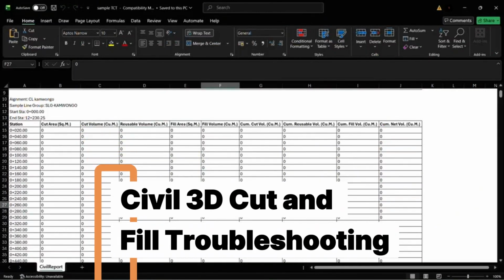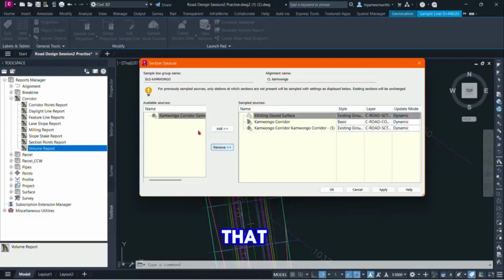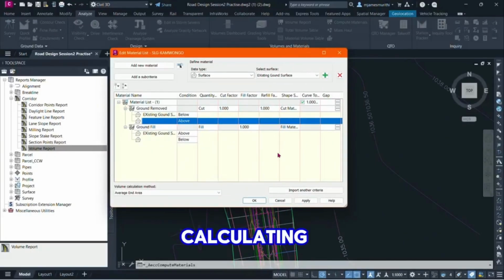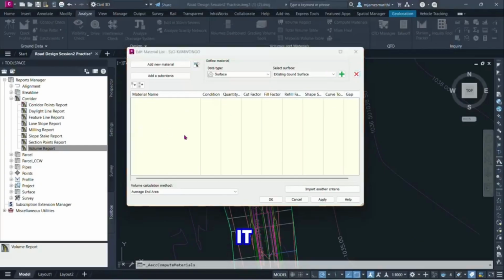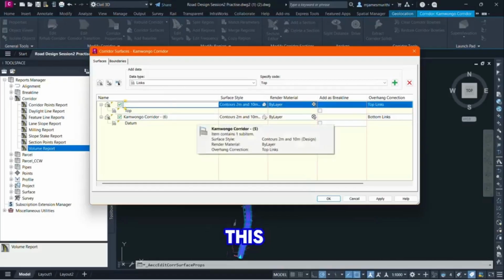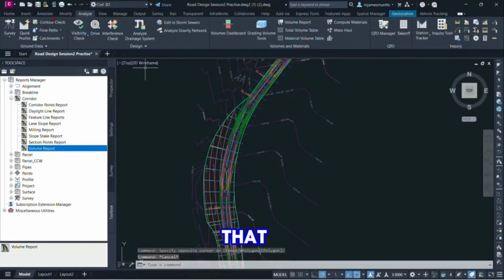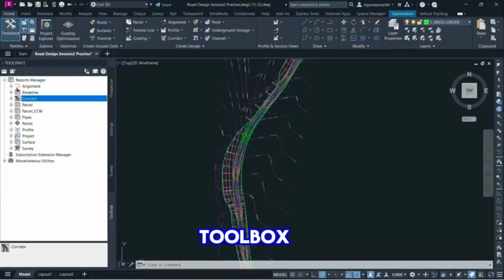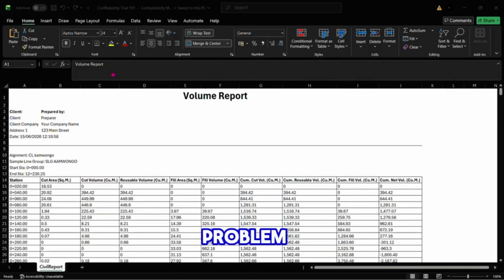Civil 3D Cut and Fill Troubleshooting.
It is frustrating to design a road project, only to get ZERO Cut and Fill data

This tutorial explains how to troubleshoot zero cut-and-fill values in Civil 3D quantity takeoff and volume reporting.